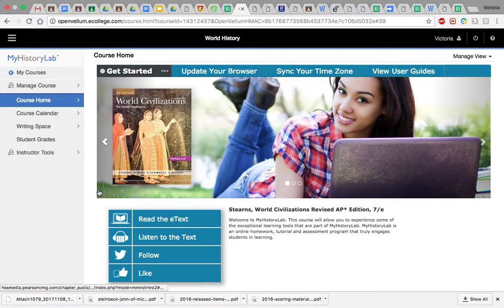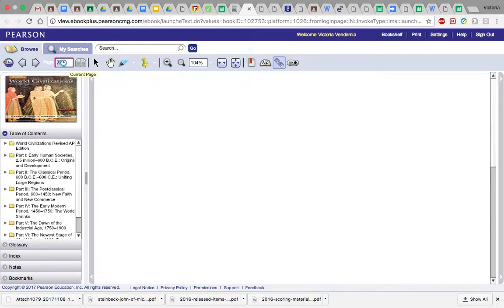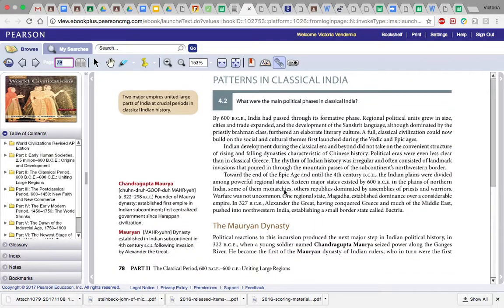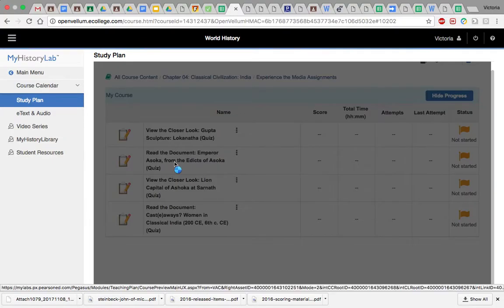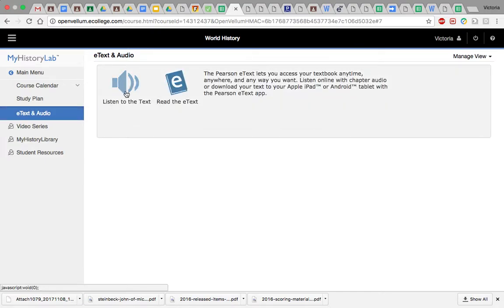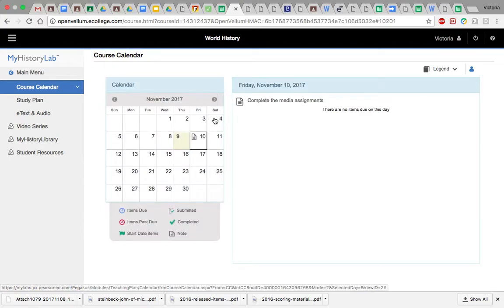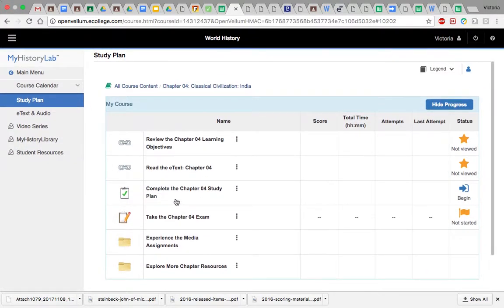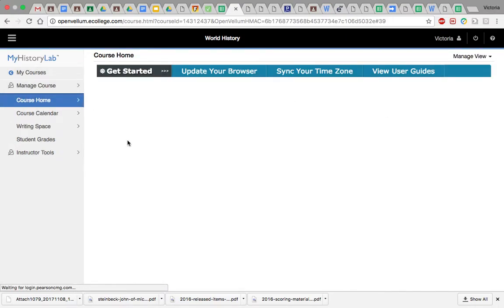Pearson World History Tutorial Grade 9